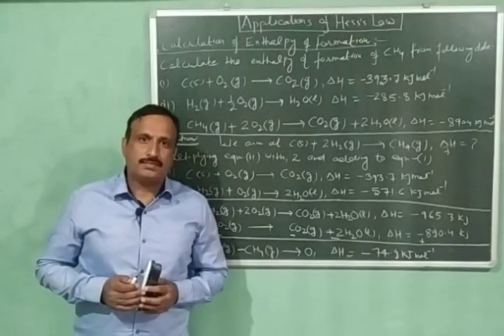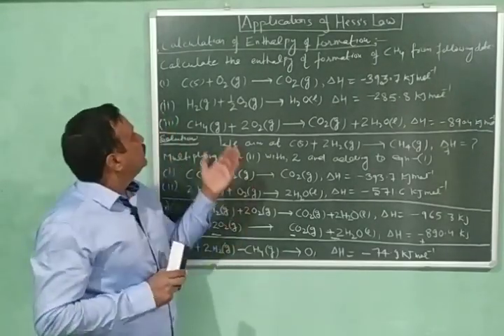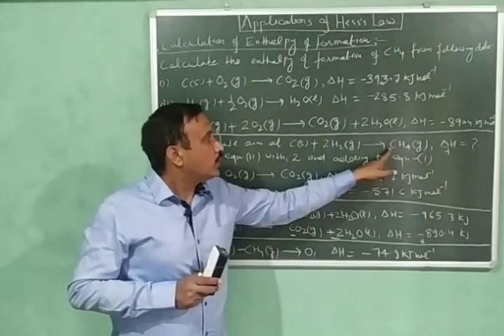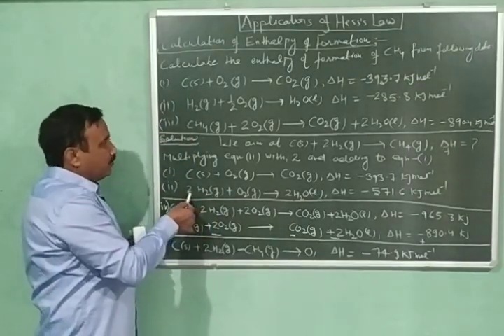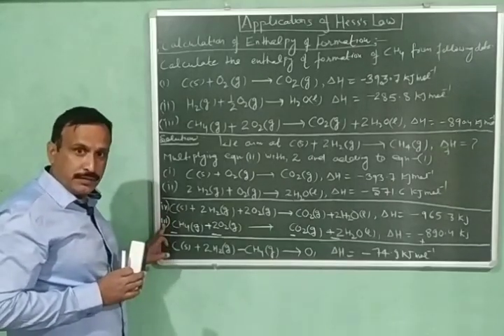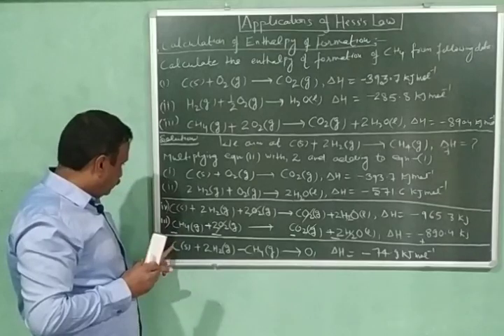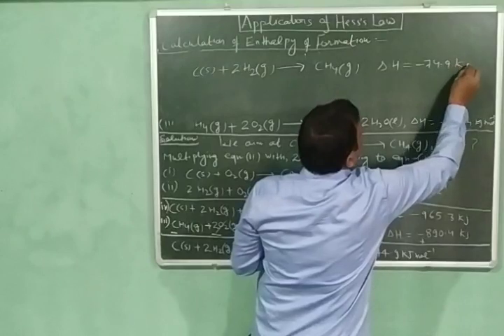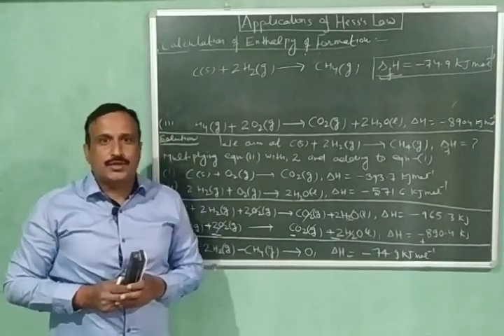Calculation of Enthalpy of Formation from Hess's Law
In this video calculation of enthalpy of formation of a compound from Hess's Law is discussed in detail.